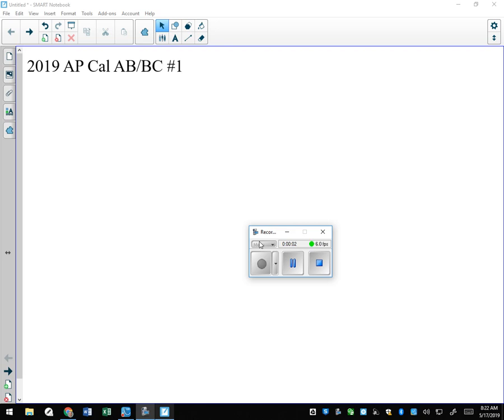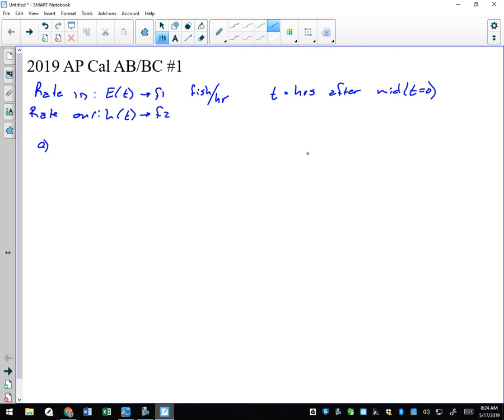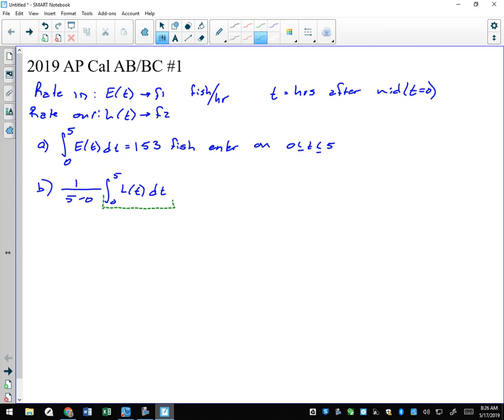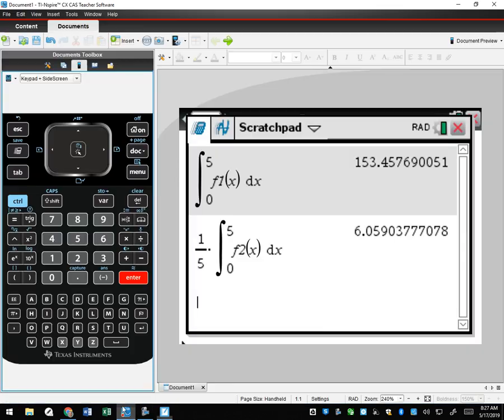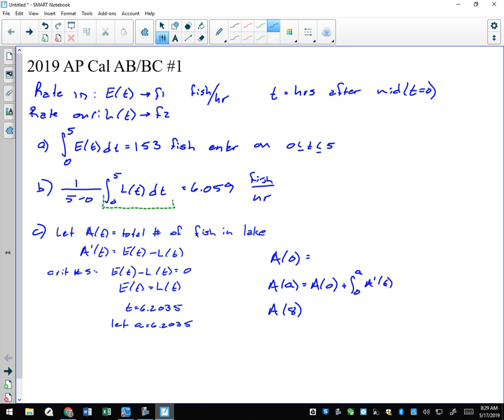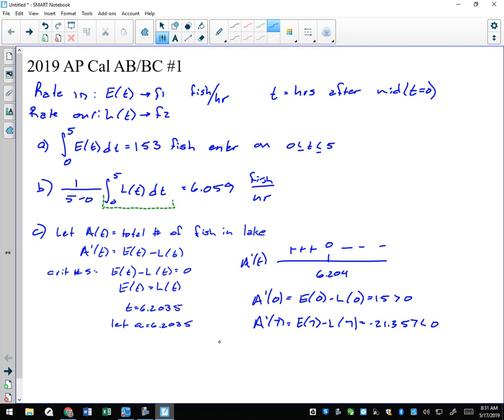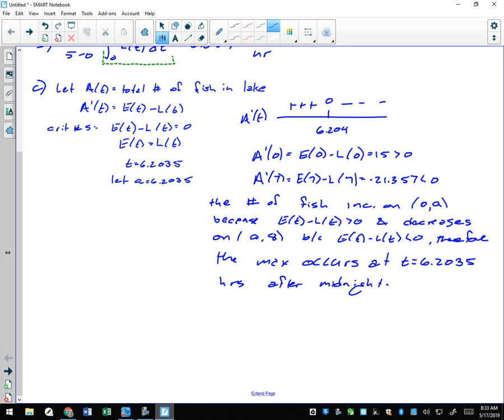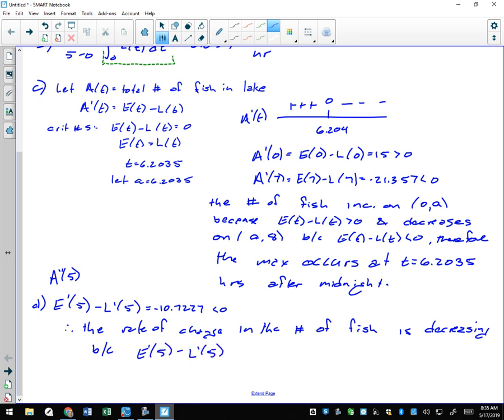2019 AB & BC Free Response #1